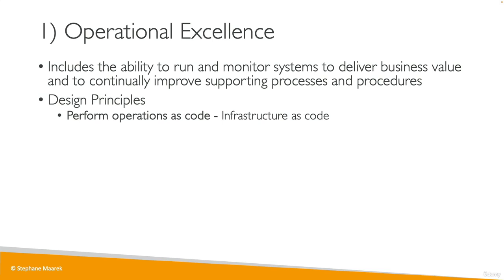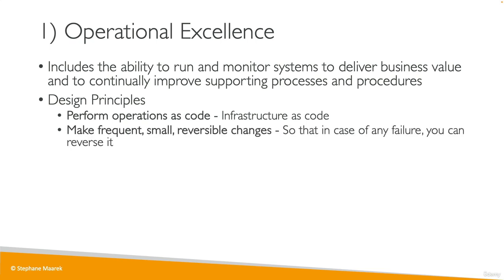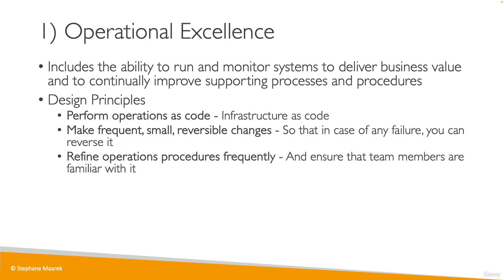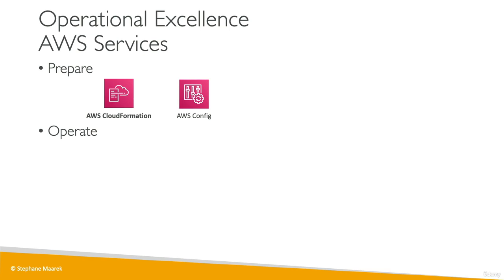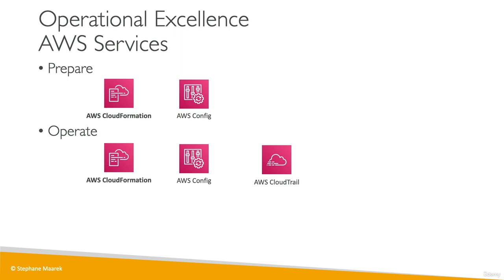21 002 Pillar 1 Operational Excellence